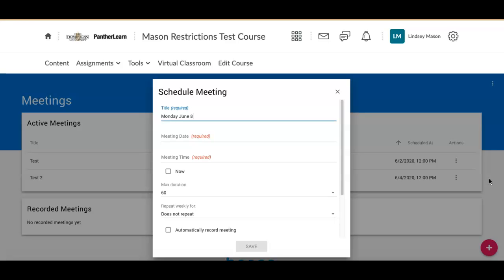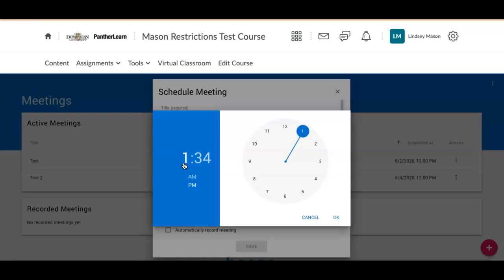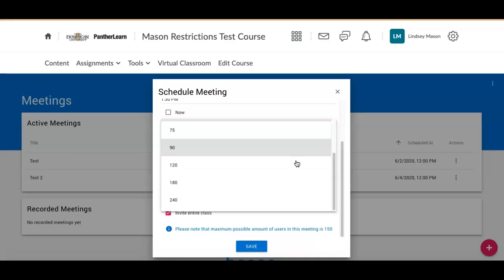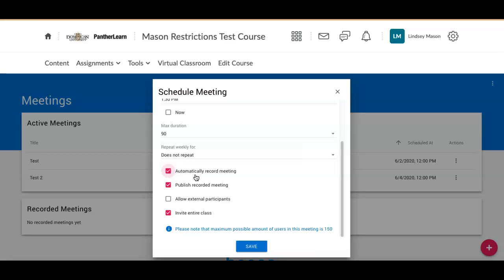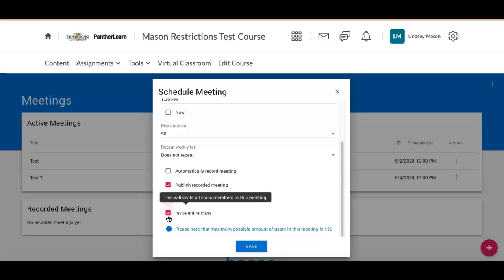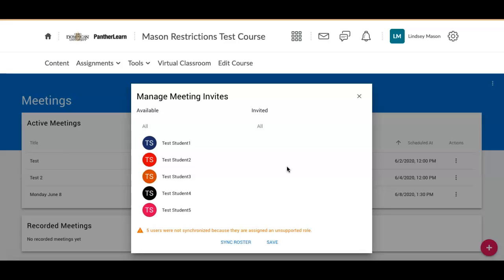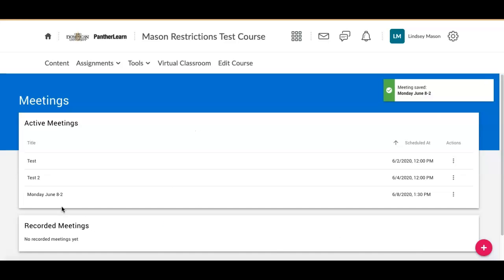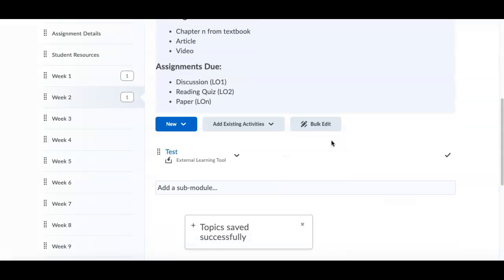Virtual Classroom Moderator Guide: Schedule a Meeting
How to navigate the various settings available when scheduling a Virtual Classroom meeting. Includes details on inviting only a portion of the class to a meeting and adding scheduled meetings to Content (recommended).